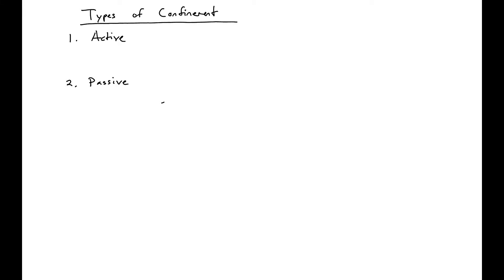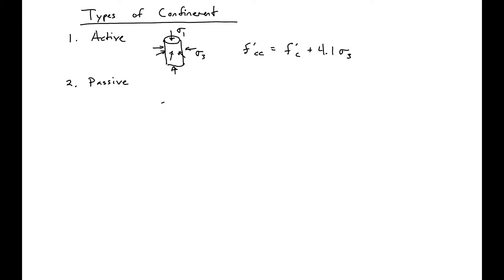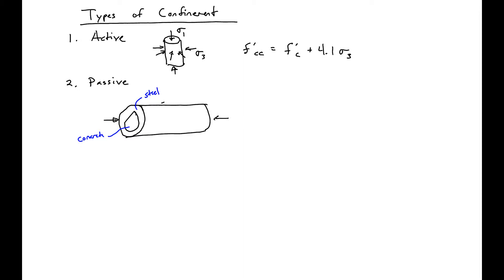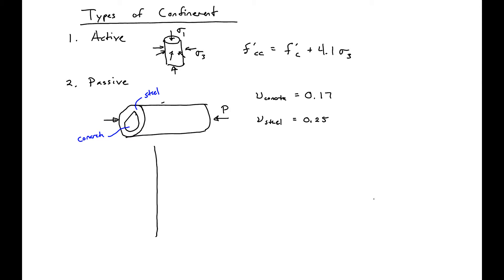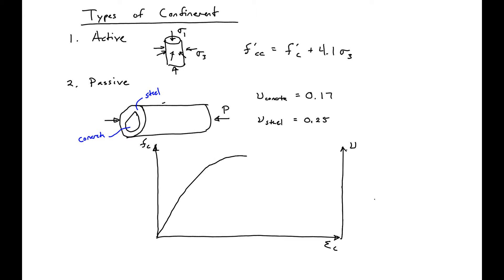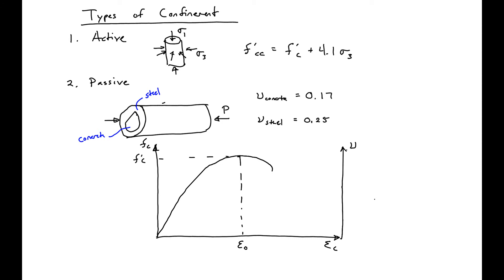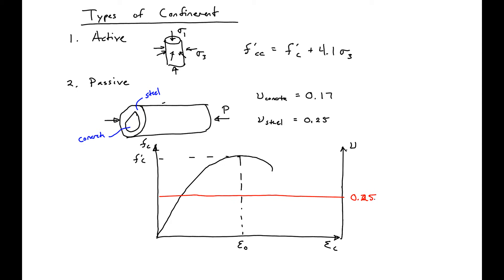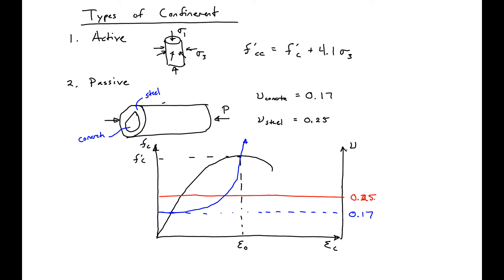5 - Types of Confinement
An overview of different types of confinement in concrete